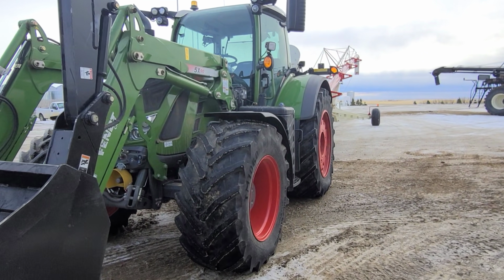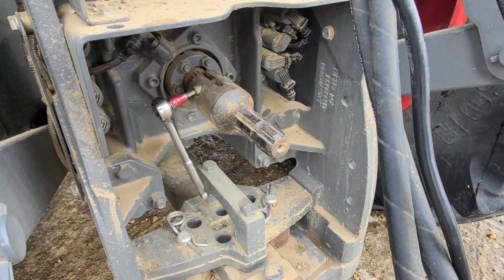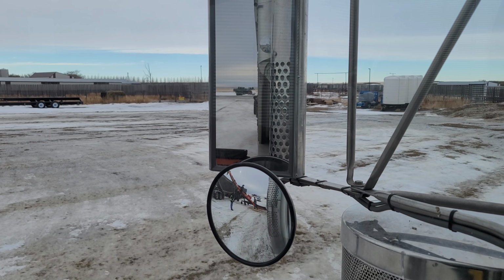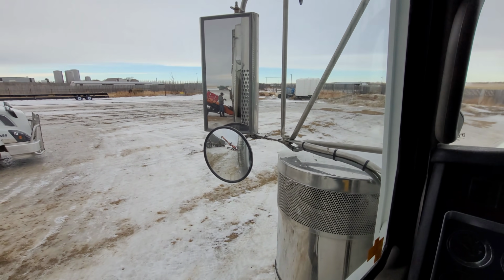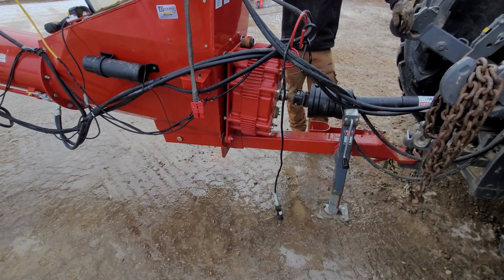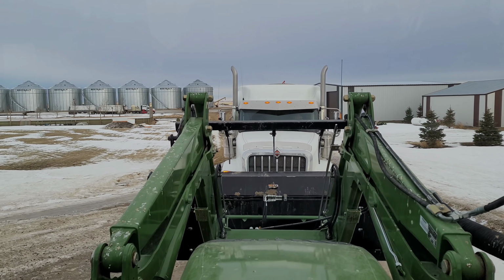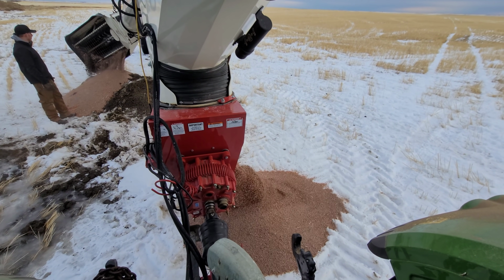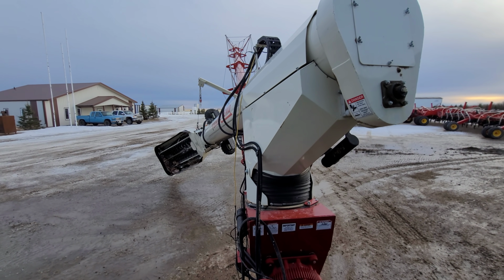The auger broke, so getting ready to move!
** Last fall the flighting or something piled up inside the tube, so we just pulled it out of the bin and moved on with harvest. But we actually forgot about it until now, so getting it cleaned out and ready to move to down the highway to get some warranty work done.

** Again, thankyou guys for the interest in what we do! You guys are awesome!